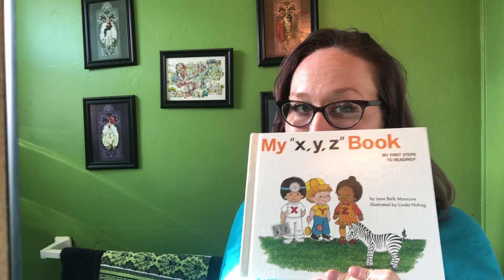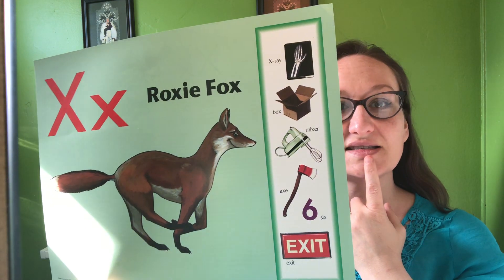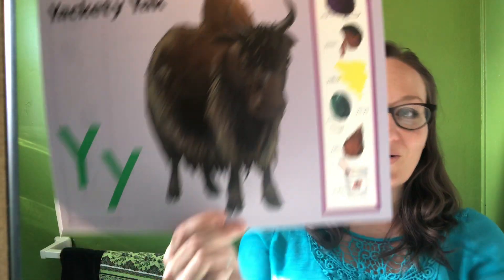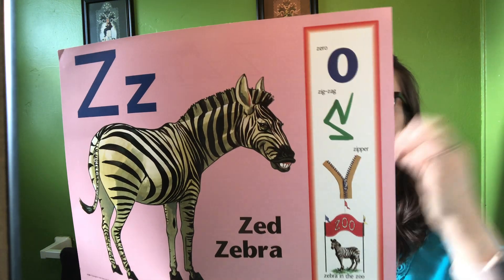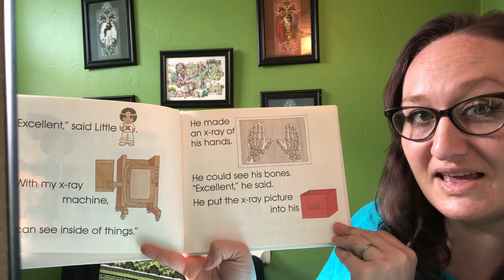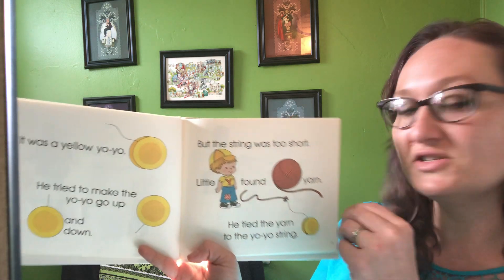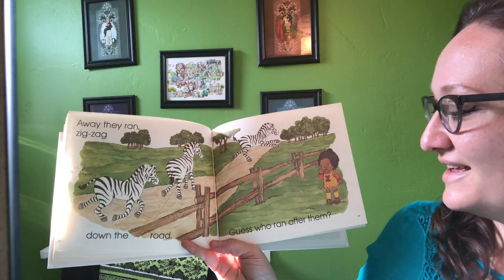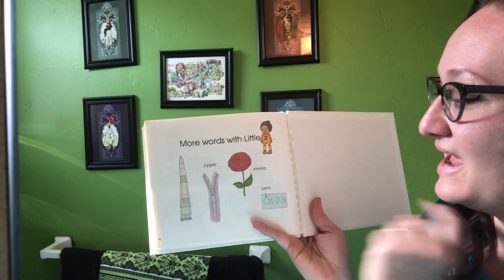X, Y, Z review